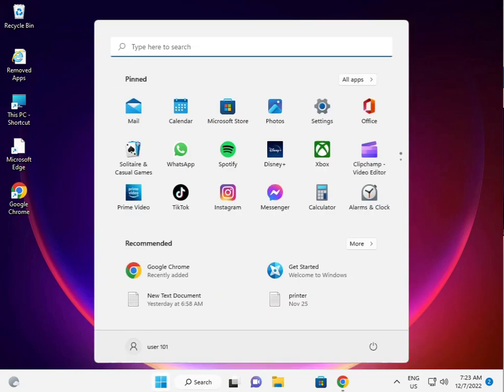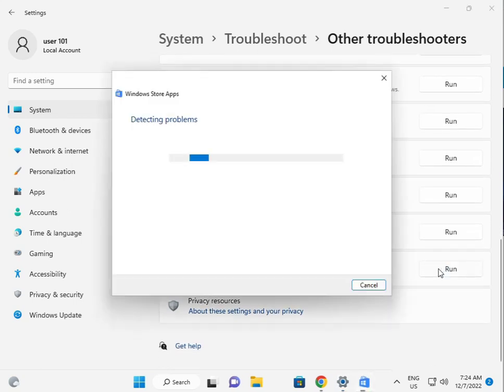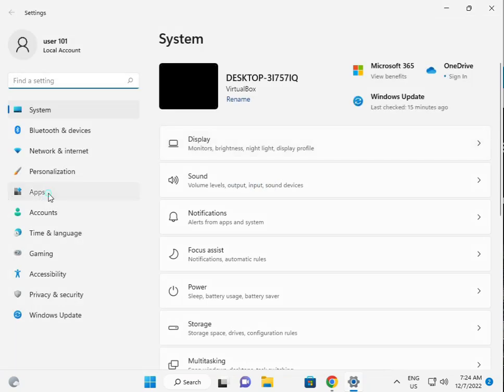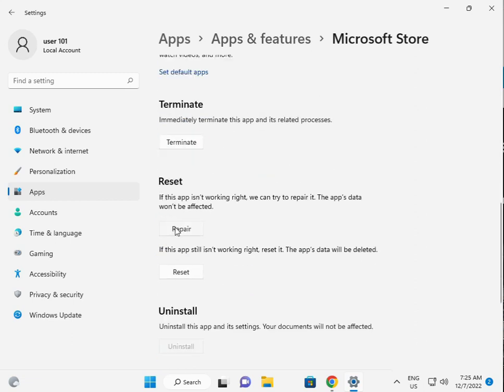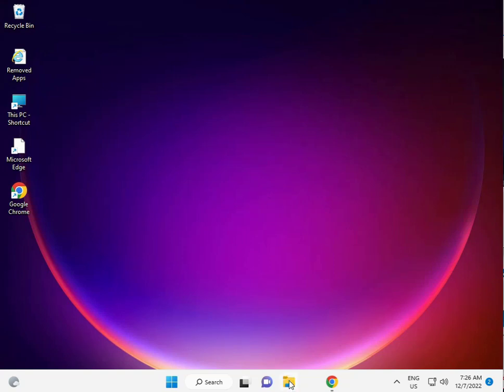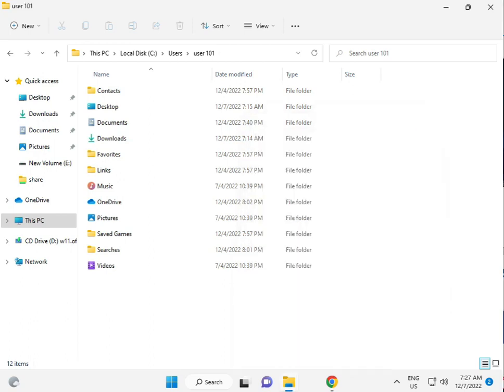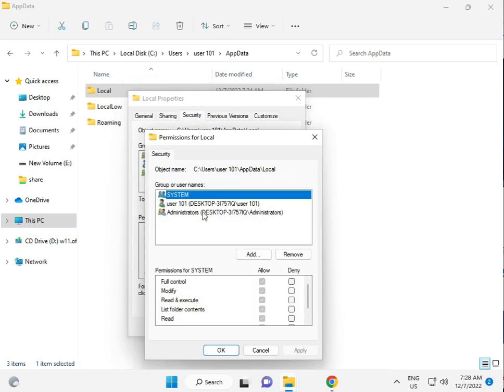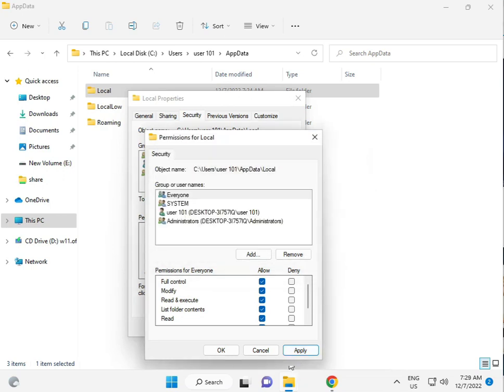Fix Microsoft Store Error Code 0x803fb005 on Windows 11 or 10